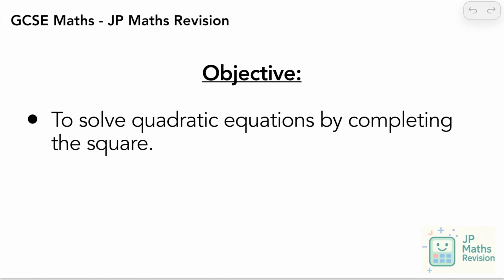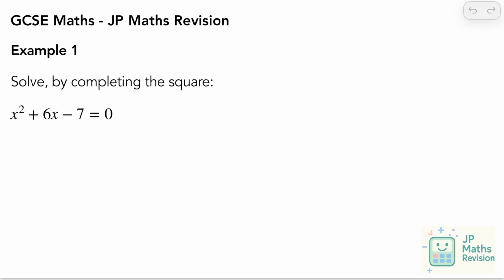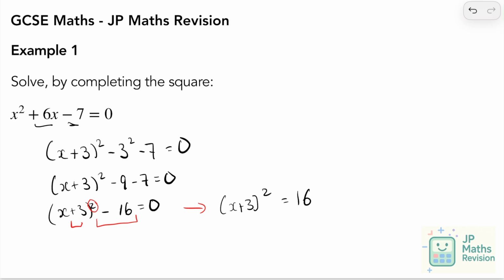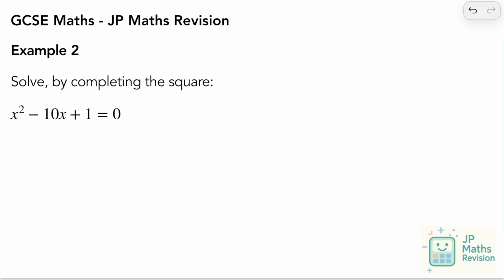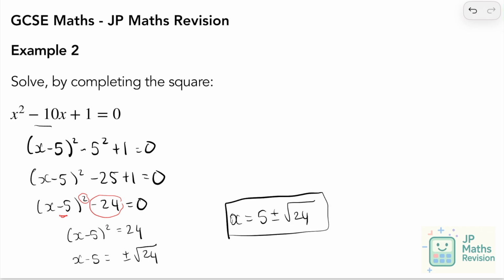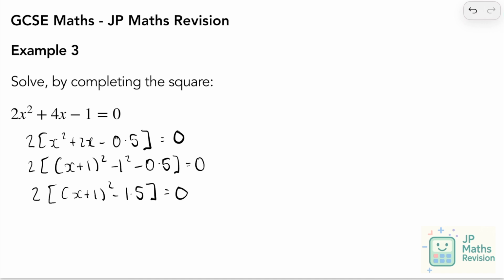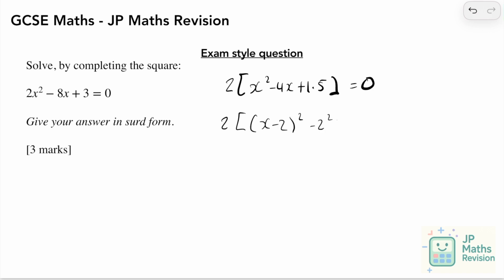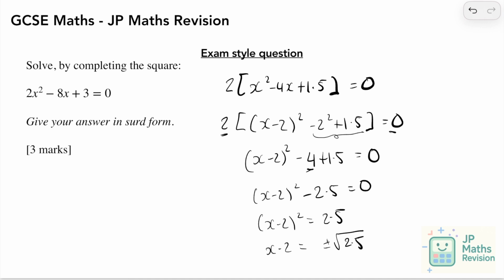Solving Quadratic Equations by Completing the Square | GCSE Maths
Learn how to solve quadratic equations by completing the square in this clear, step-by-step GCSE Maths tutorial.
In this lesson, you’ll learn how to rewrite a quadratic in completed square form, isolate the brackets, take square roots safely, and solve for
𝑥. Includes clear modelling, exam-style questions, and examples suitable for Higher GCSE.

This video is perfect for:
✔ GCSE Higher students
✔ Revision before tests and exams
✔ Anyone wanting clear, simple explanations of solving quadratics